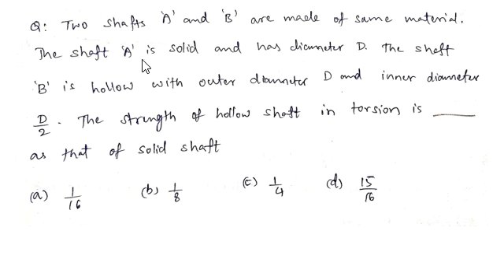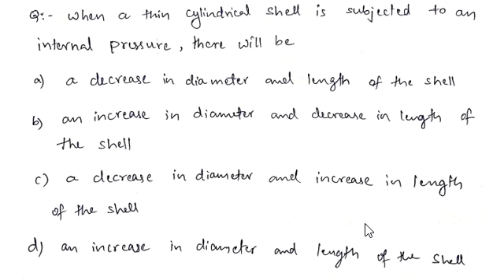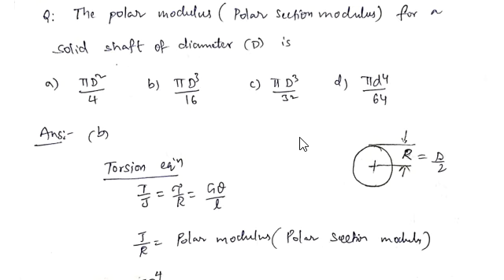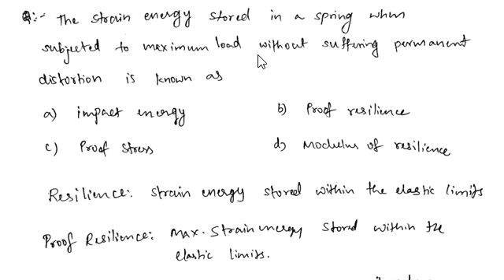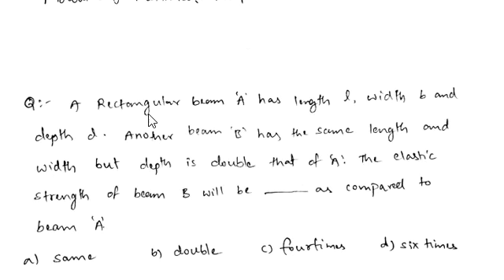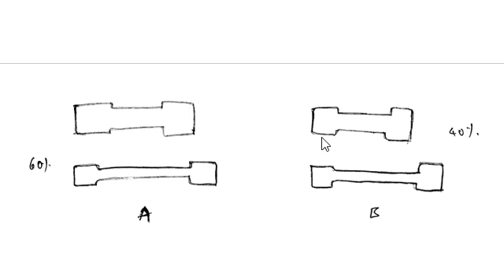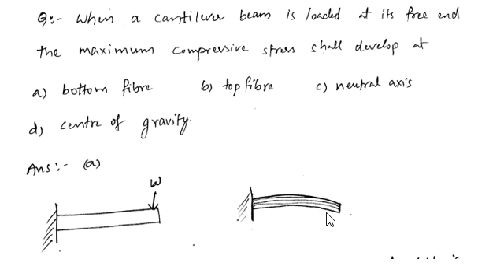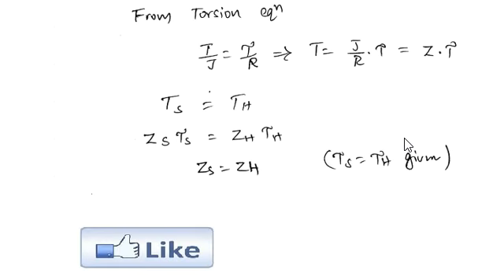Mechanical Engineering Objective Questions For All Competitive Exams, part 2